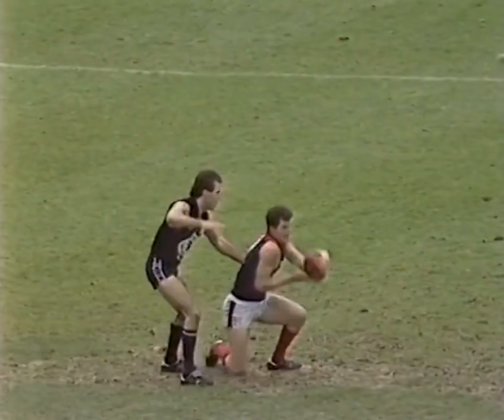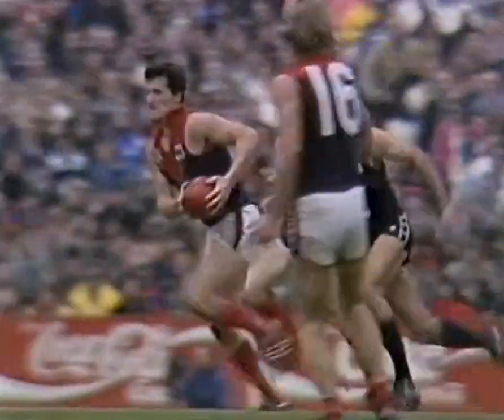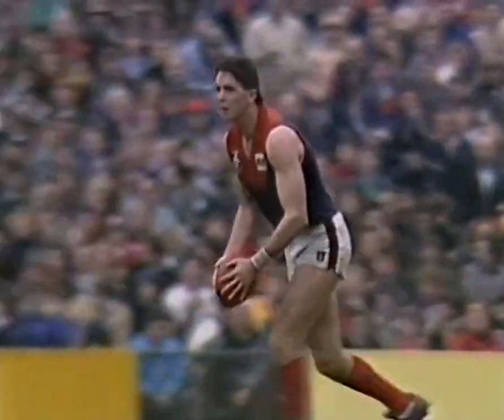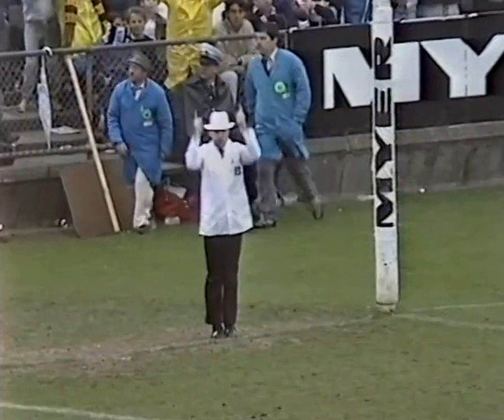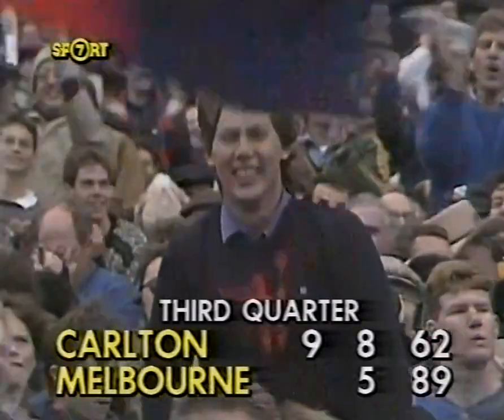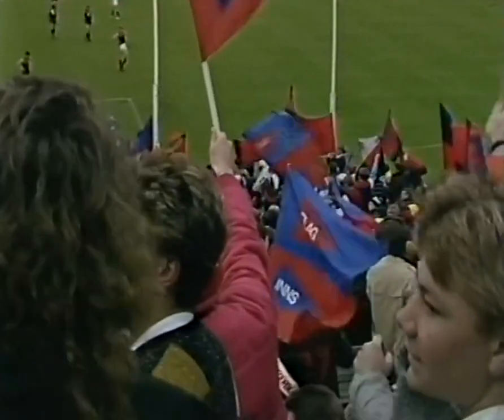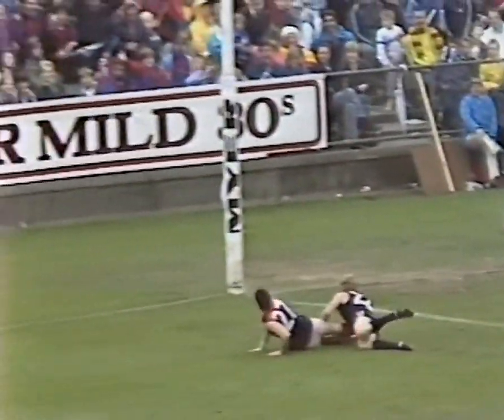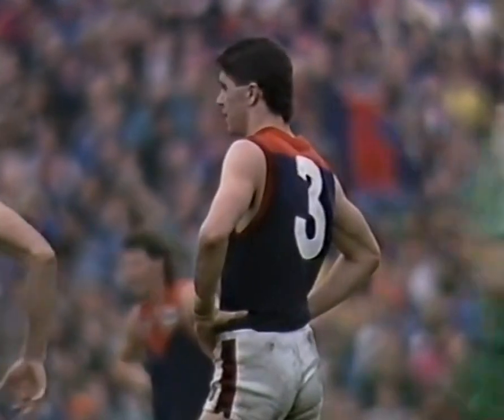Garry Lyon kicks a torpedo goal from inside the center square - 1988 PF - Melbourne v Carlton